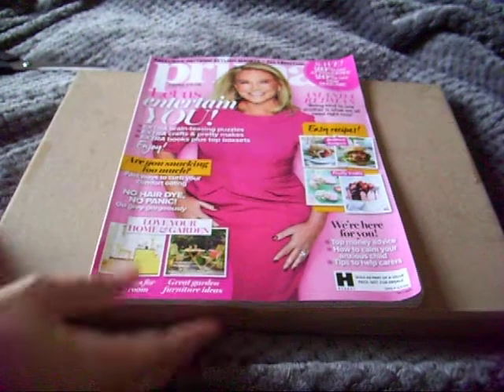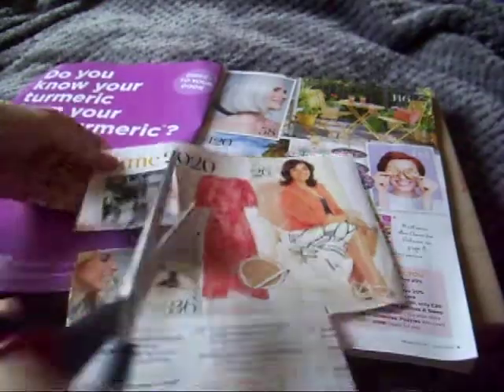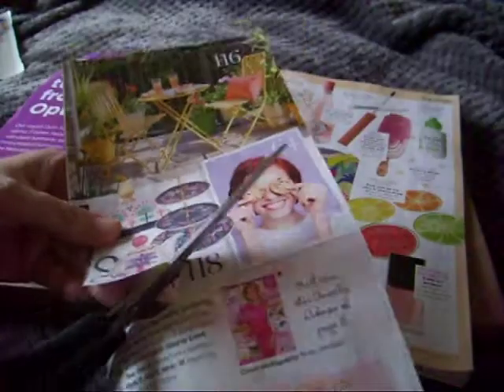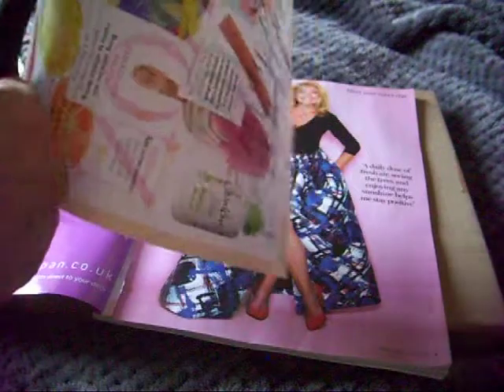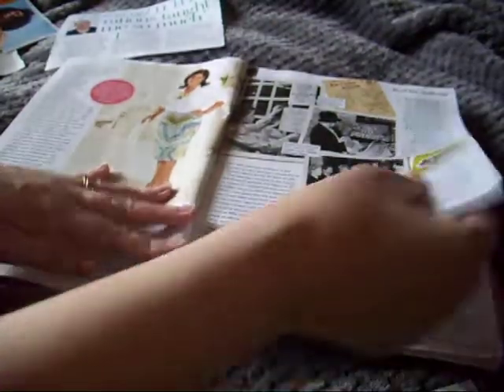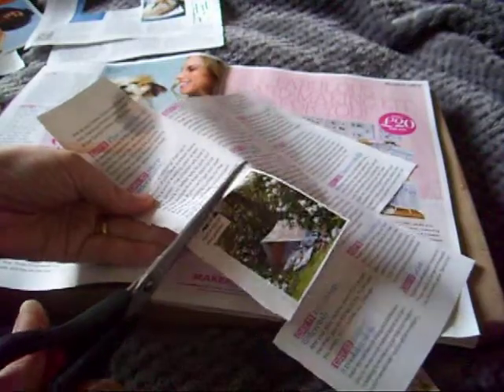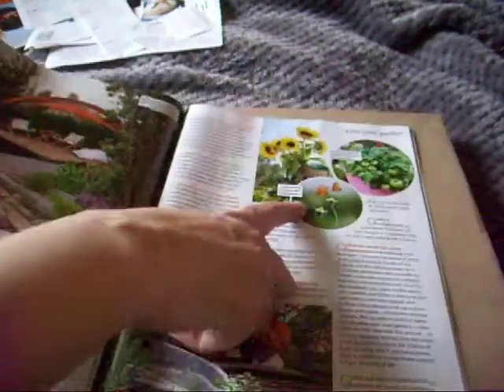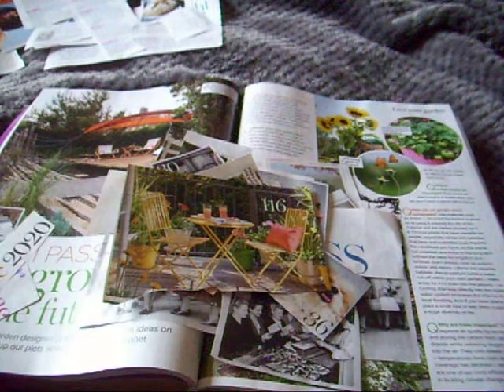Harvesting pictures/text from a magazine: Beginners guide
Hi, Join me while I go through a magazine & cut out images & words that appeal to me. I chat about the process & what I'm looking for. I use these images in my gluebook & journals. My gluebook FB group Gluebook banter:
Please pop over & join. There are freebie printables available to use in your gluebook or collages. Even if you are just curious about gluebooks.
I'd love to use your free printable or planner kit/stickers or products in a journal with me, junk journal vid, gluebook with me, a plan with me or haul vid!